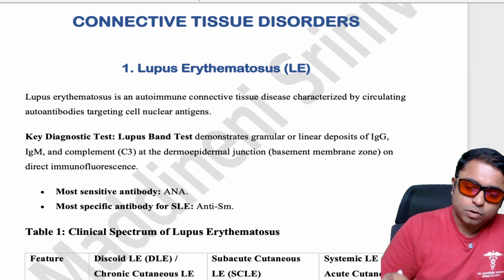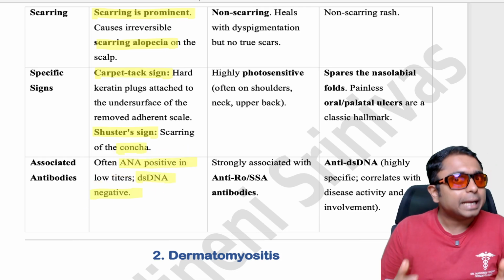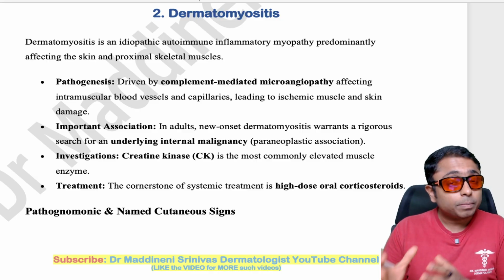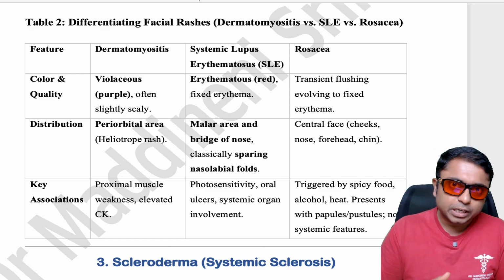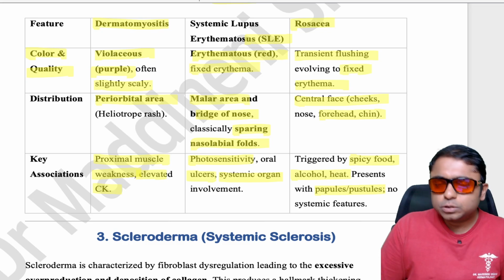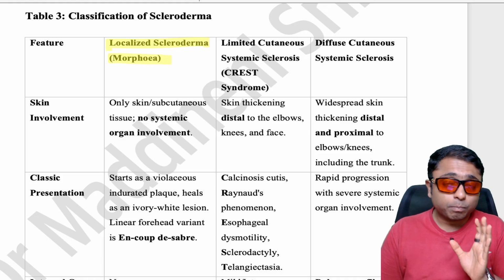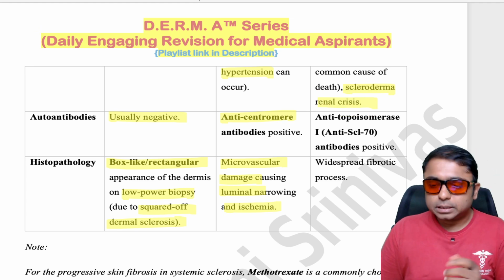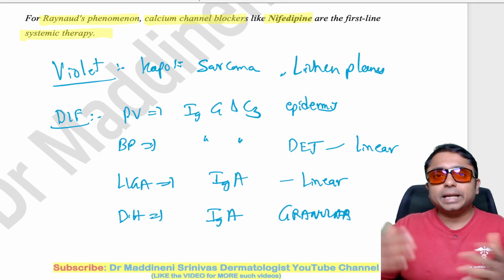NEET PG RAPID REVISION | CONNECTIVE TISSUE DISEASES | HIGH YIELD ONE LINERS | Dr Maddineni Srinivas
Lupus Erythematosus (LE): Master the clinical spectrum of LE and its autoantibodies (ANA, Anti-Sm). Learn to differentiate between Discoid LE (scarring alopecia, Carpet-tack sign, Shuster's sign), Subacute Cutaneous LE (highly photosensitive, Anti-Ro/SSA), and Systemic LE (classic malar butterfly rash sparing nasolabial folds, painless oral ulcers, Anti-dsDNA). We also discuss the diagnostic Lupus Band Test.

Dermatomyositis: An idiopathic inflammatory myopathy with a critical paraneoplastic association in adults. Learn to identify pathognomonic cutaneous signs like Gottron's papules, Heliotrope rash, Shawl sign, Holster sign, and Mechanic's hands. We also provide a crucial differential breakdown of facial rashes (Dermatomyositis vs. SLE vs. Rosacea).

Scleroderma (Systemic Sclerosis): Understand the pathogenesis of collagen overproduction leading to a "bound-down" skin feel. Discover classic clinical signs like expressionless mask-like facies, microstomia (purse-string mouth), sclerodactyly, and "salt and pepper" pigmentation. We clearly classify Localized Scleroderma (Morphea / En-coup de-sabre variant) versus Limited (CREST syndrome, Anti-centromere antibodies) and Diffuse systemic sclerosis (Anti-Scl-70 antibodies, lung fibrosis risk).

DrMSD,
Dr Maddineni Srinivas Dermatologist,
dermatology lectures,
dermatology mcq,
NEETPG,
FMGE,
MRCP,
USMLE,
INICET,
Cerebellum Academy,
CTDs MBBS Dermatology lecture,
CTDs  Dermatology lecture MBBS,
CTDs  MBBS Skin / Dermatology lecture,
dermatology past repeats neetpg,
dermatology questions analysis,
NEET PG Derma Recall MCQs,
INICET Dermatology Analysis 2026